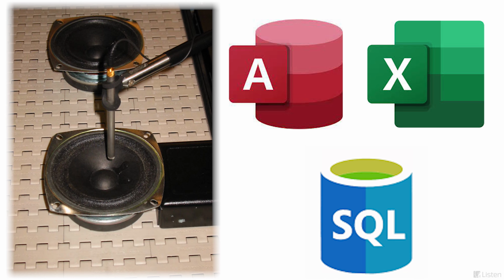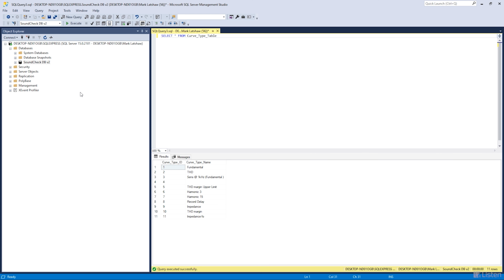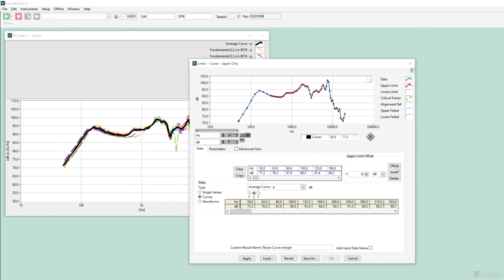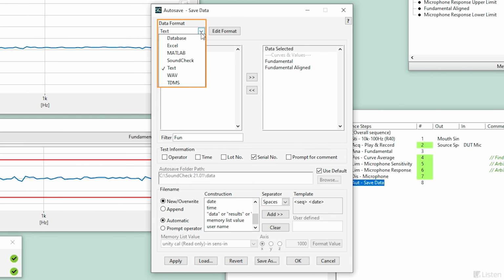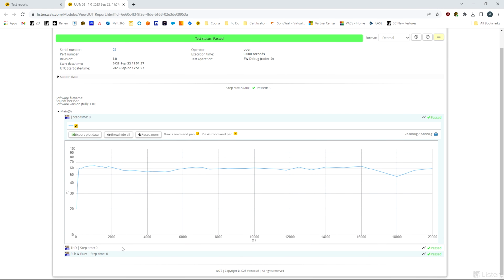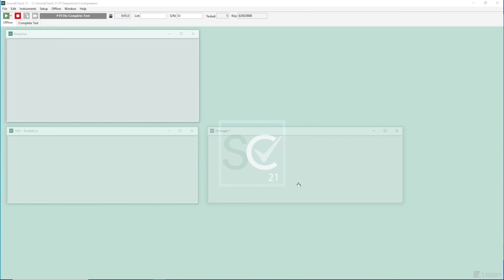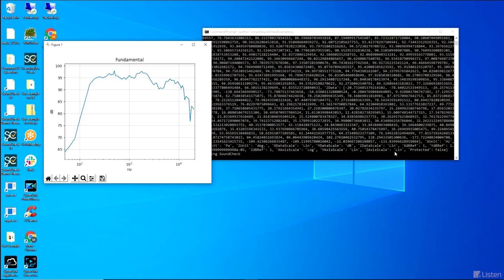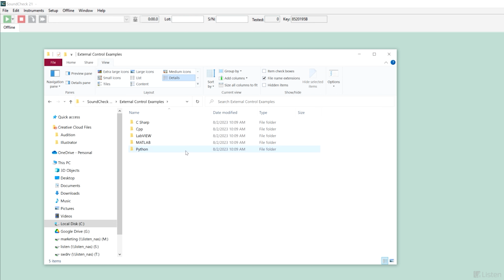100 Things #85: Integrate Soundcheck Data With Your Database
Using SoundCheck as part of your test setup and database is easy. SoundCheck's data can be saved directly to Microsoft Access or an SQL database, all from within a sequence. This includes curves, values, results, and waveforms. SoundCheck's autosave sequence steps can automatically gather, format, and export sequence data. Plus, with TCP/IP integration, SoundCheck's data can be accessed and ready to use in your own program.

Check out how SoundCheck can integrate into your production line, R&D setup, and more